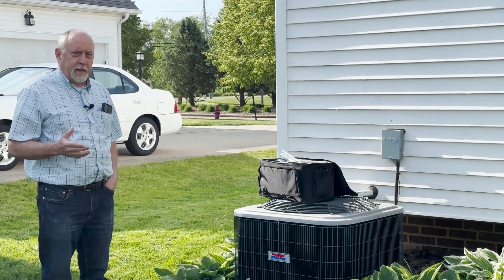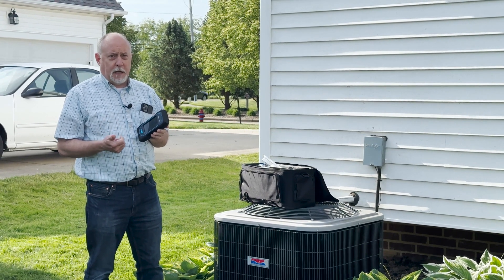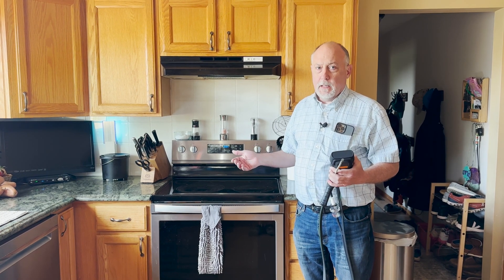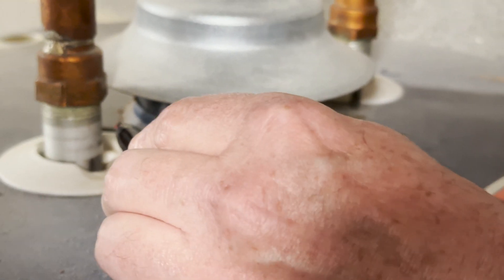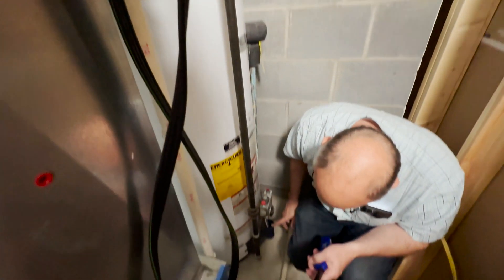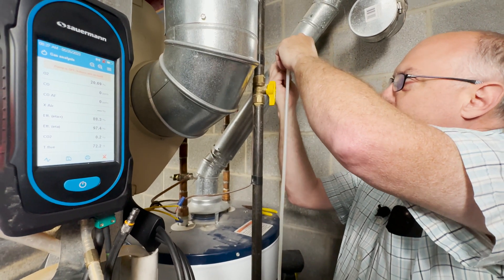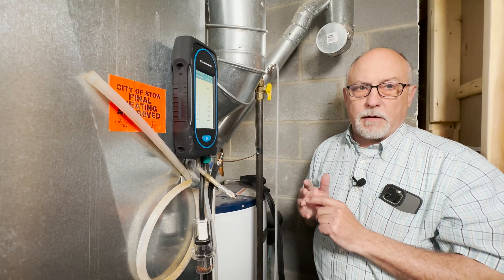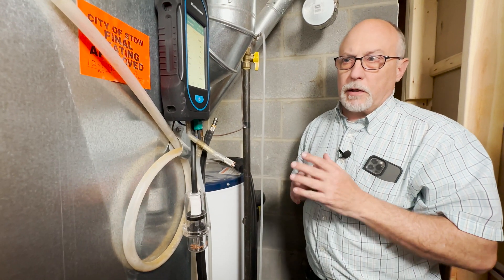Combustion Testing Home Appliances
Do you only test combustion on furnaces? Focusing solely on furnaces can leave a home in danger as well as leave a service unknown.  Give homeowners the option to have their gas appliances inspected for leaks. Especially if they know the dangers of CO poisoning, they may be very interested. If it's not offered though, then there's no opportunity.
In this video, Jim will demonstrate how to use the Sauermann Si-CA 130 to test a home's gas appliances, beyond the furnace.